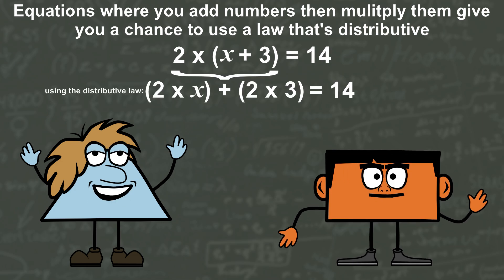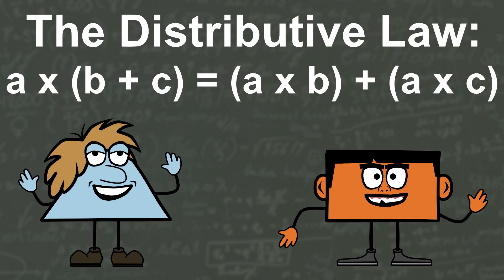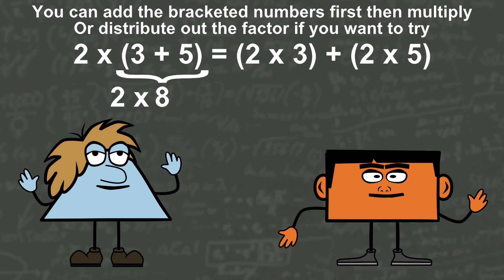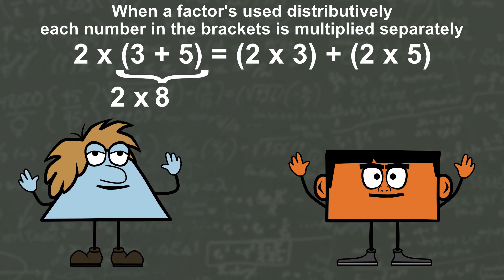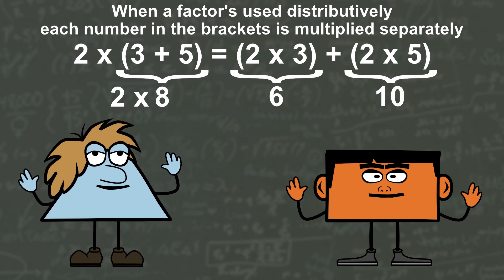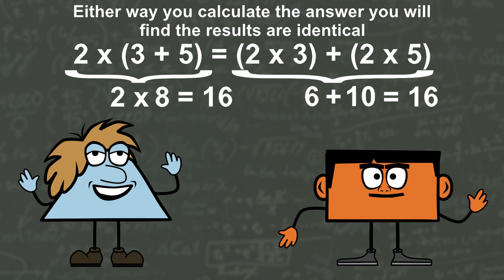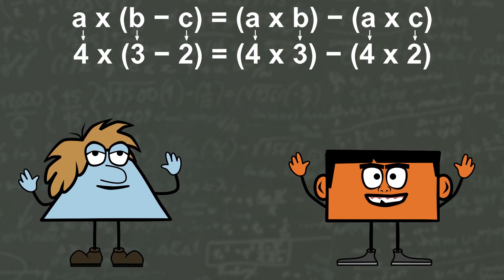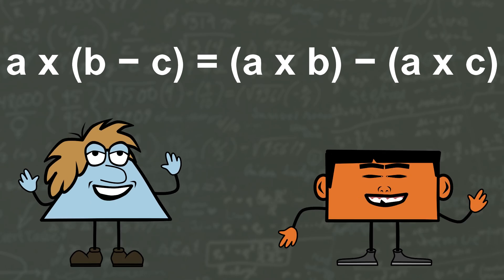Distributivity by Peter Weatherall